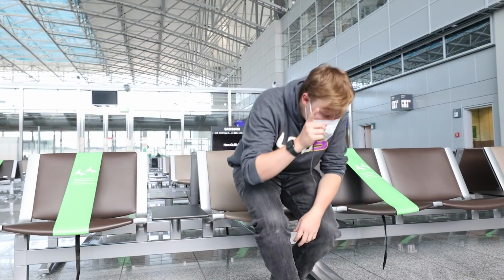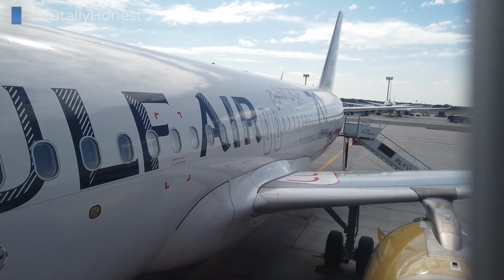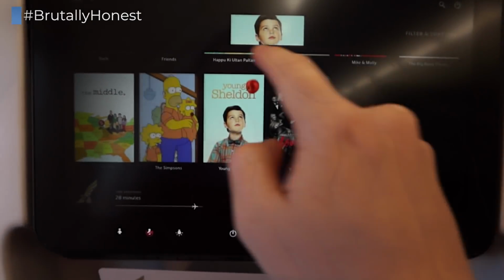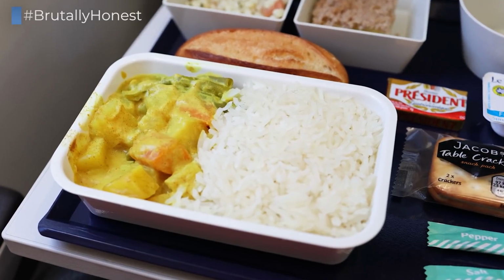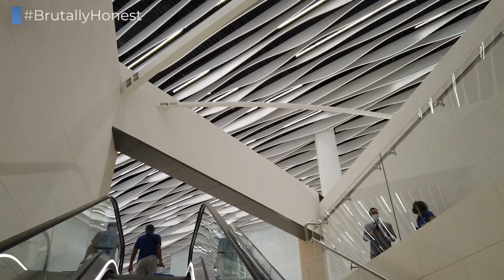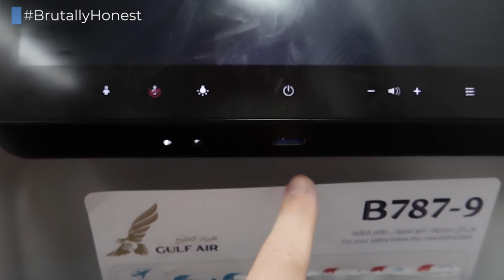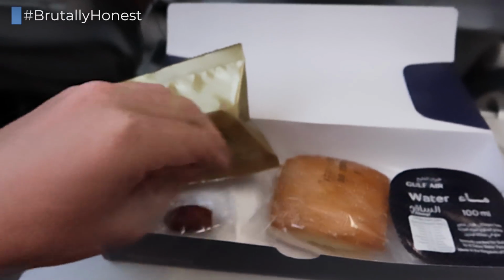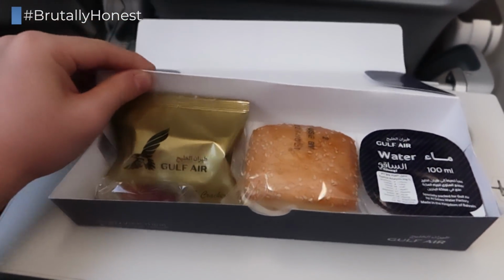BRUTALLY HONEST | Flying 6h on GULF AIR's brand-new A320neo and transiting at Bahrain's new terminal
Gulf Air is one of the Middle East's most-underrated airlines, as this 6h flight on a narrow-body aircraft and the transit in its fantastic new terminal showed!

--- FLIGHT INFORMATION ---
Airline: Gulf Air
Aircraft: Airbus A320neo / Boeing 787-9
Registration: A9C-TE / A9C-FF
Flight Time: 5h 30min / 1h 00min
Seat: 10A / 43K
From: Frankfurt Rhein-Mein
Via: Bahrain International
To: Dubai International
Date: August 2021

--- EQUIPMENT INFORMATION ---
Cameras used: Canon R6 (Canon 15-35mm F2.6 and Canon 35mm F2.0), Canon G7X Mark III, GoPro Hero 8 Black, DJI Osmo Pocket
Additional equipment used: GoPro Suction Cup, Rode smartLav+, Rode Wireless Go 2, Rode VideoMic Pro+, Blue Yeti Podcast Microphone, Joby Bendipod

--- PRICE BREAKDOWN ---
Total Price: EUR 276.35
Total Routing: FRA-BAH-DXB
Booked through: Gulf Air Website
Cost includes: Economy Class Ticket including checked luggage, plus seat reservation for FRA-BAH (EUR 4.51)
Booking made: August 2021

--- VIDEO BREAKDOWN ---
00:00 - Introduction
02:14 - The A320neo and its cabin
03:41 - Inflight Entertainment
04:01 - Departure
06:07 - Lunch Service
07:30 - Amenity Kit
08:19 - Approach and Landing
09:20 - Transit at BAH
10:26 - The Boeing 787 and its cabin
12:03 - Departure
13:09 - Snack Service
13:50 - Approach and Landing
15:00 - Dubai Airport
15:24 - Conclusion

This video does not contain product placements. The airline was neither involved nor informed about the production of this Tripreport. The ticket fare was paid by ourselves.

Created: September 2021